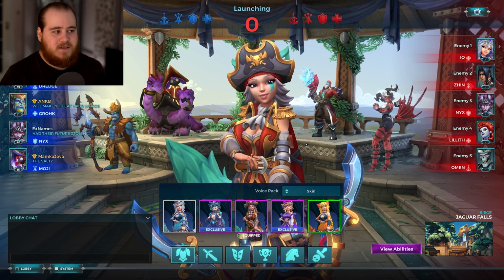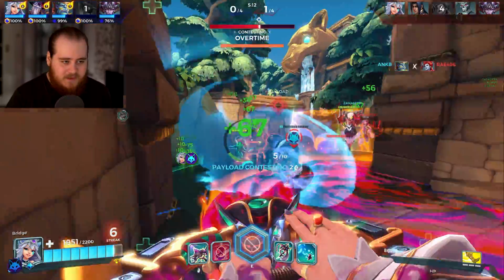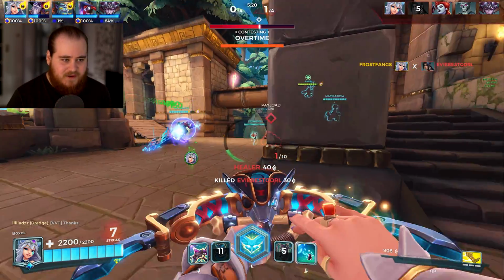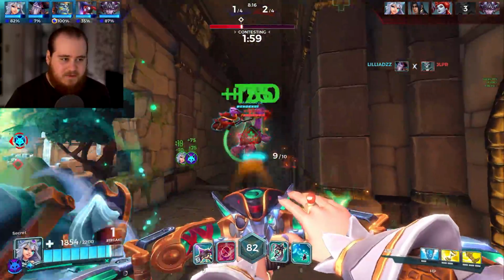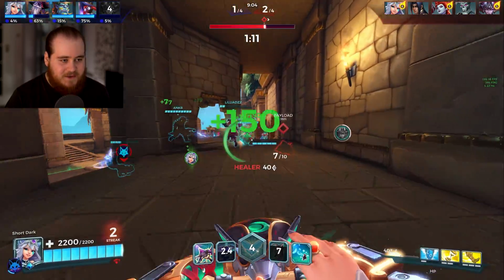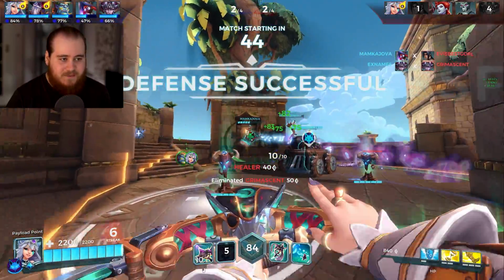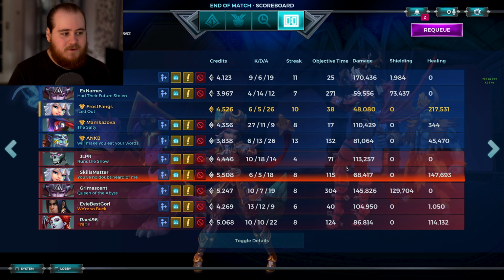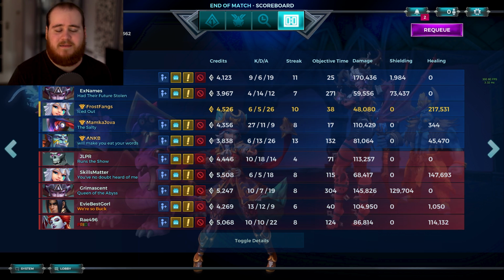MY FAVOURITE IO BUILD! - Paladins Gameplay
Paladins Io Goddess' Blessing Healing gameplay and builds.